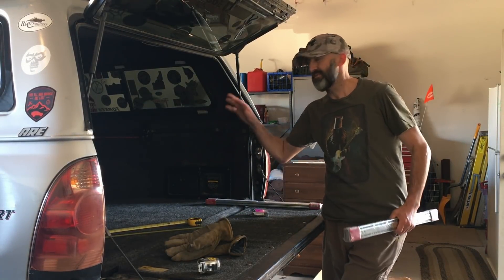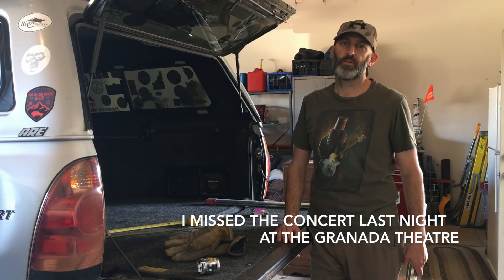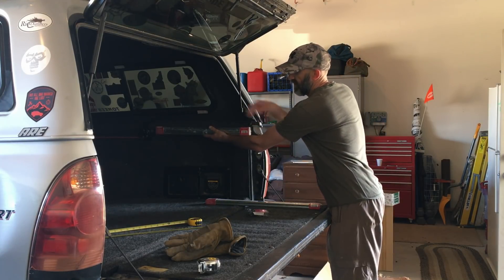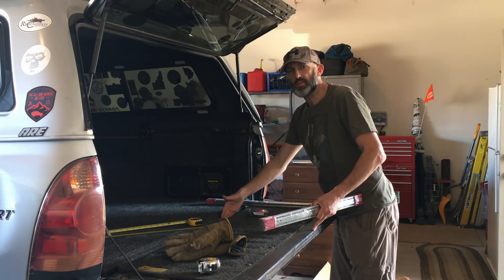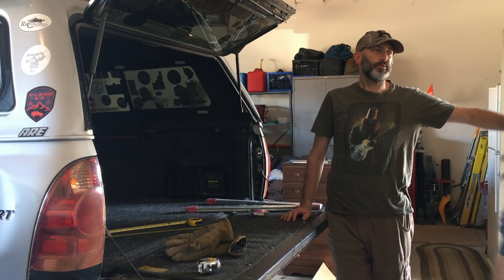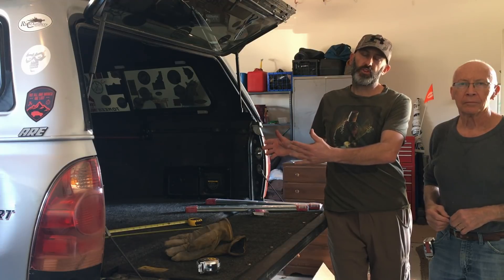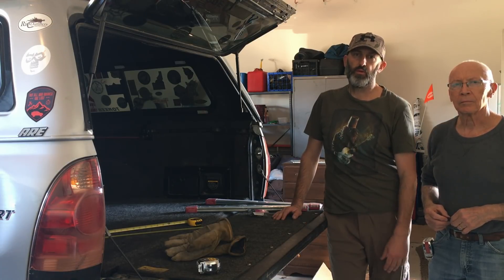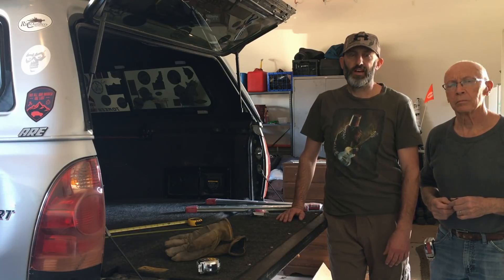Truck Build Design Guide: Part 1 - The Concept of the 2-foot Slide Out Extension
The design guide is up for sale on my website at the following

**Doh! I was so excited to hurry up and post this video that I didn't proofread the text before posting and just noticed I misspelled "Measuring" at the 2:45 mark.** LOL

This video covers how to turn a 5 foot short bed into 7 feet using a slide-out, or pop-out, to obtain an additional 24 inches of space for a more comfortable sleeping set up. I am using two 100lbs rated cabinet sliders which will be attached to the truck frame to provide support for this pop-out idea. The bed will be a 3 part component system which can be broken down and easily assembled into a couch/futon style seat towards the cab portion of the bed. I will be completing this build in 5 days. I will post a video each day of my progress, thanks for following along!